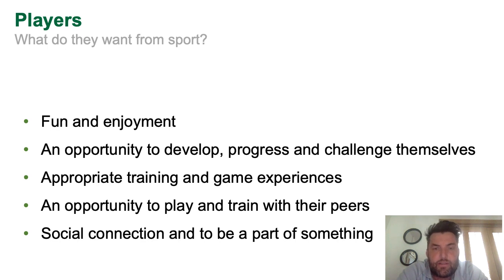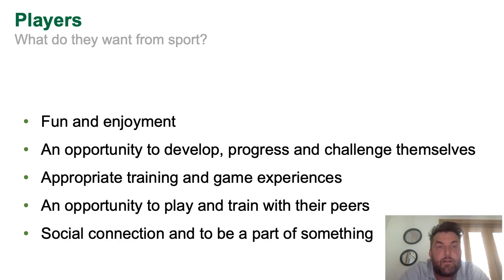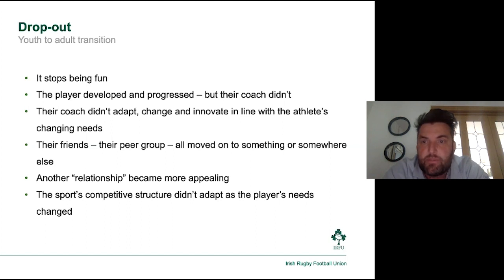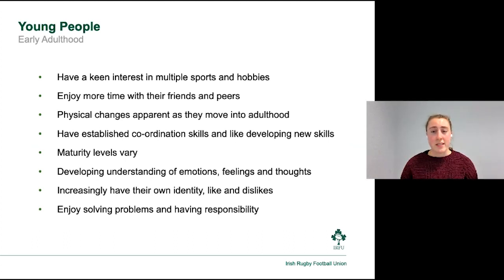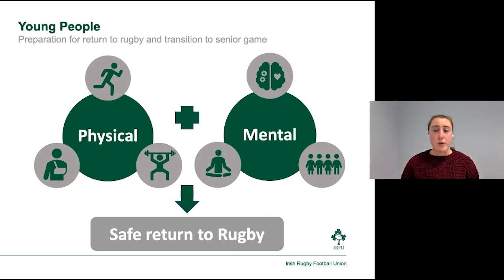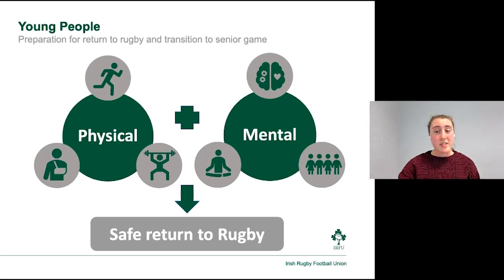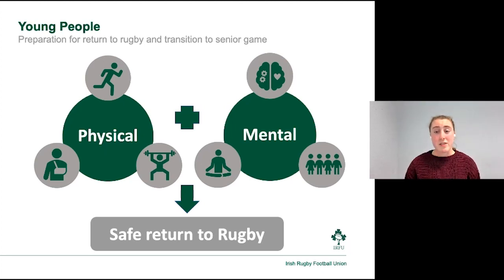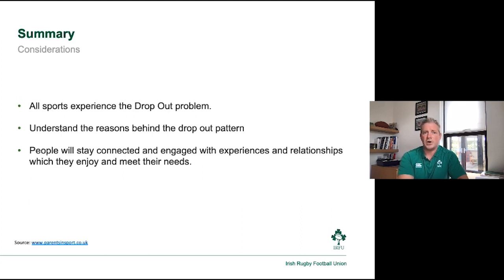ReadyForRugby Support Webinar 13: Helping Players Transition From Youth To Adult Rugby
Presenters: IRFU Coach Development Unit